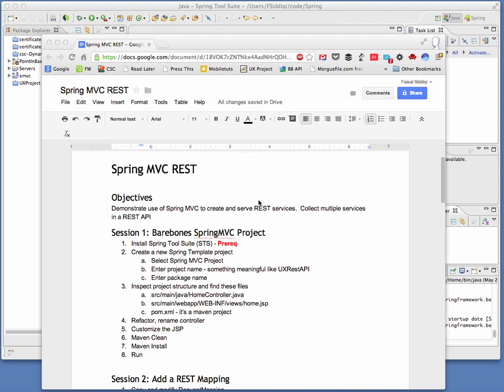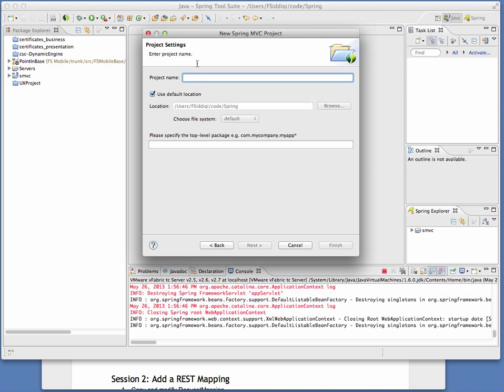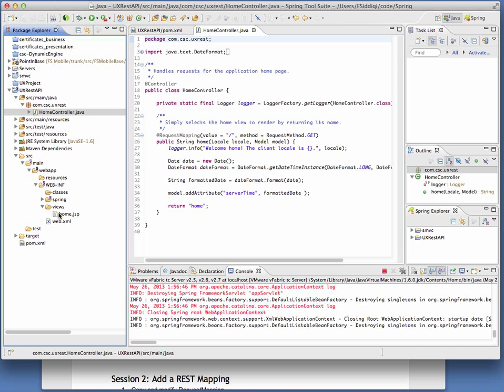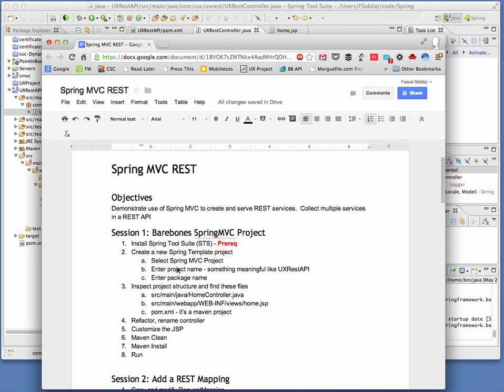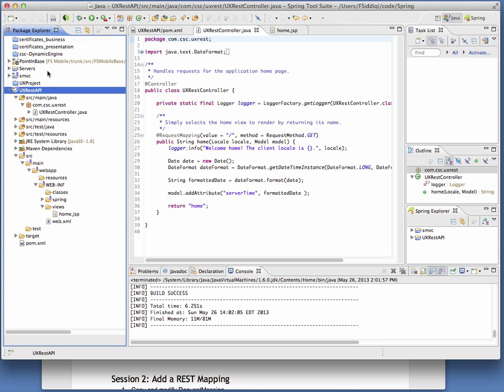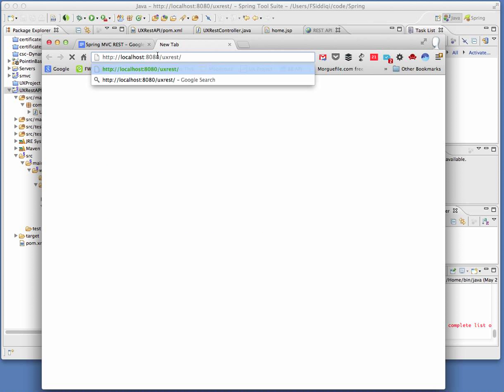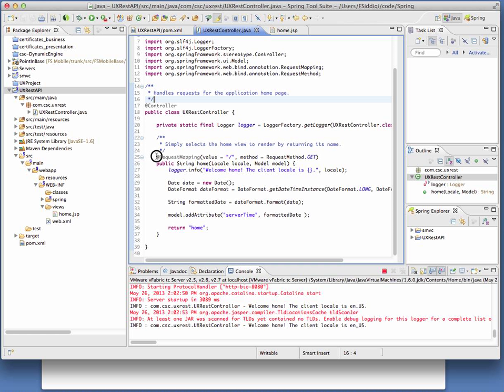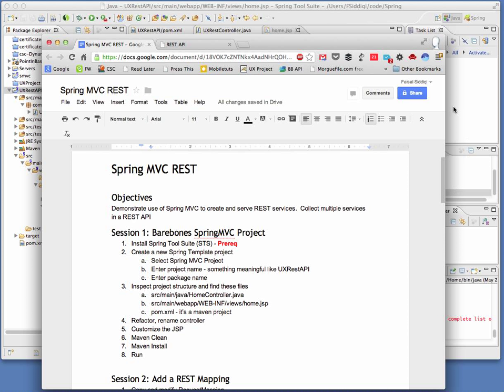SpringMVC Session 1: Getting Started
Getting started with Spring MVC from scratch